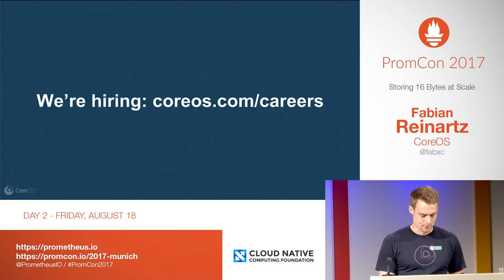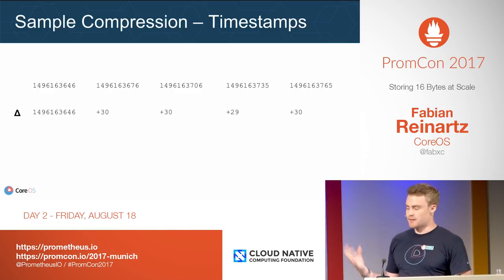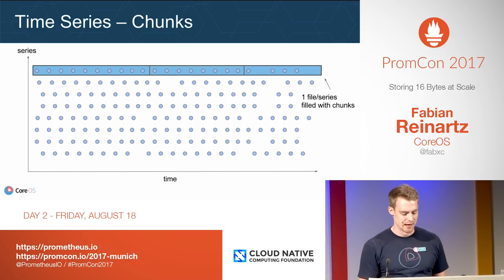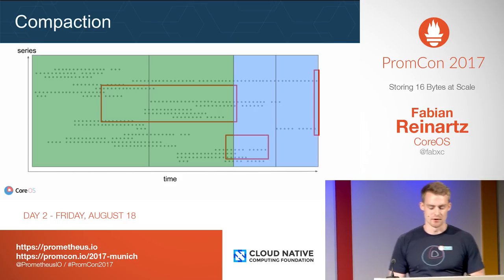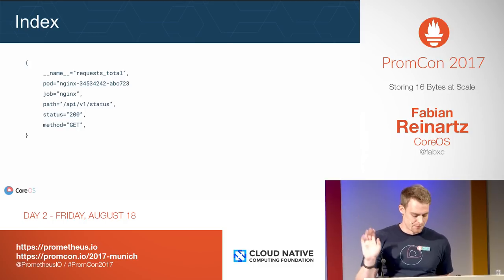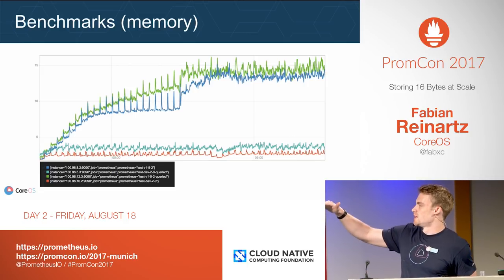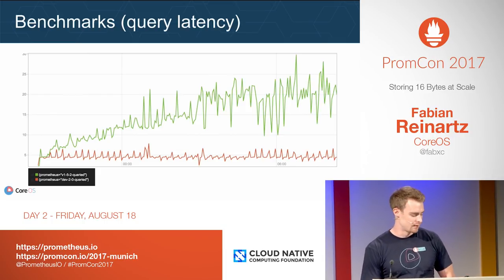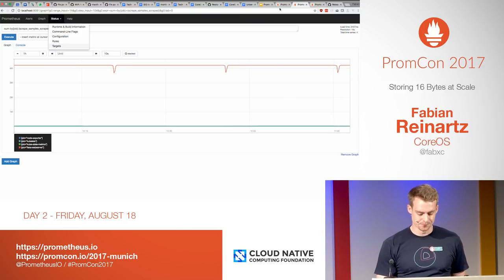PromCon 2017: Storing 16 Bytes at Scale - Fabian Reinartz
* Abstract:

From the beginning, Prometheus was built as a monitoring system with Cloud Native environments in mind. Orchestration systems such as Kubernetes are rapidly gaining traction and unlock features of highly dynamic environments, such as frequent rolling updates and auto-scaling, for everyone. This inevitably puts new strains on Prometheus as well.

In this talk we explore what these challenges are and how we are addressing them by building a new storage layer from the ground up. The new design provides efficient indexing techniques that gracefully handle high turnover rates of monitoring targets and provide consistent query performance. At the same time, it significantly reduces resource requirements and paves the way for advanced features like hot backups and dynamic retention policies.

* Speaker biography:

Fabian is a Prometheus core developer and software engineer at CoreOS, where he works on the Prometheus open source eco-system and its integration with Kubernetes. Previously, he was a production engineer at SoundCloud.